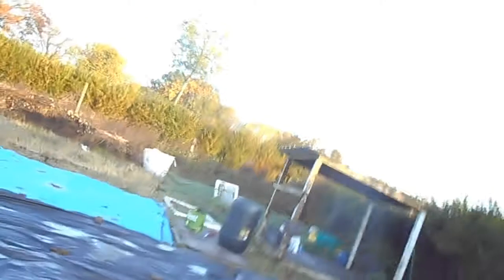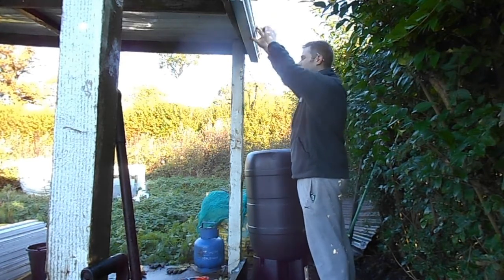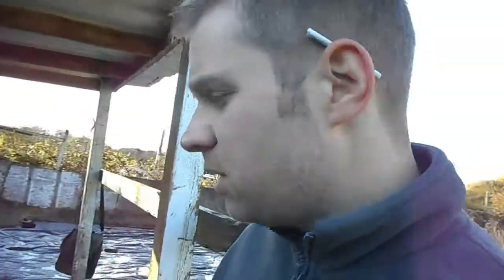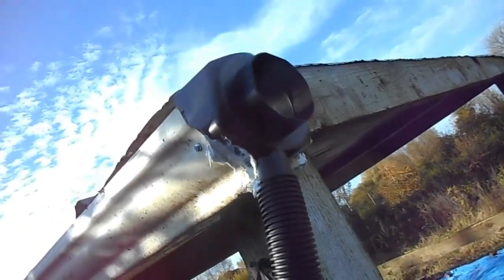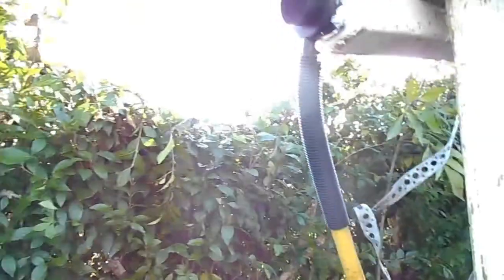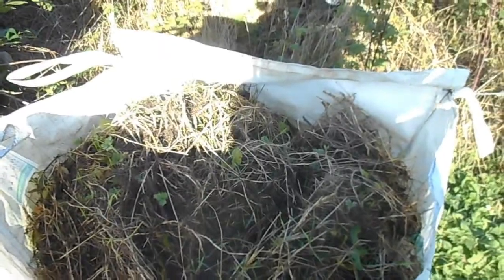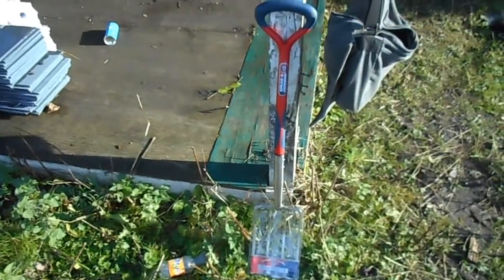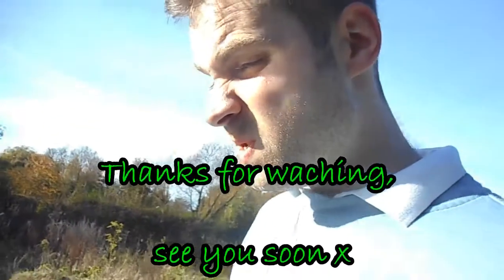Allotment Garden 2016 #8 Water butt installation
A frosty November on the allotment in Nottinghamshire. Installing the new water butt and puling more weeds. November 13th 2016.

I'm happy with current progress and on track to be ready for the new growing season. check out the before clips at the end to see how far its come already!

All advice and tips welcome!!

Can't believe I've got 50 subs!! thank you all so much for following!!

Matt (Allotment Gardener)